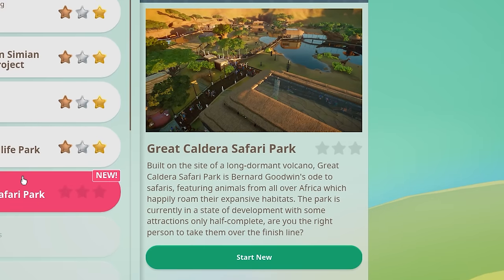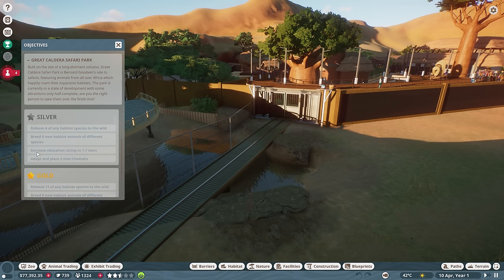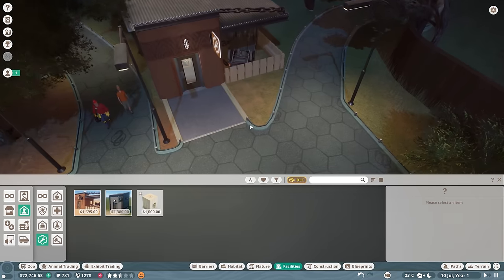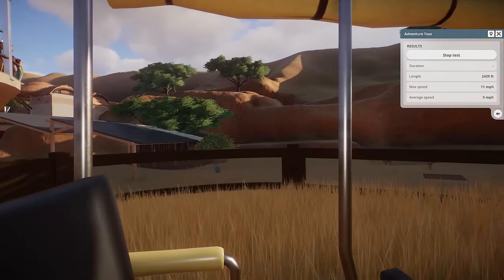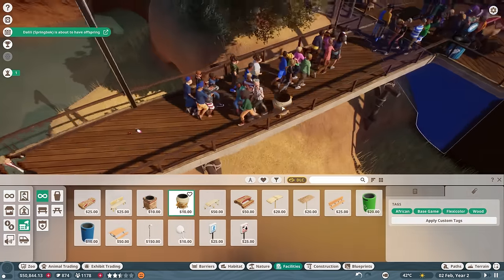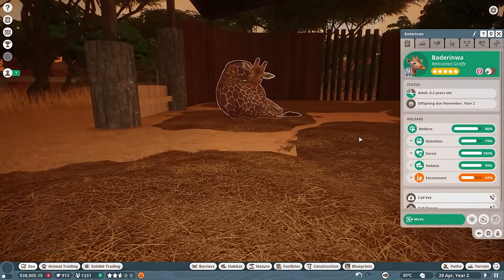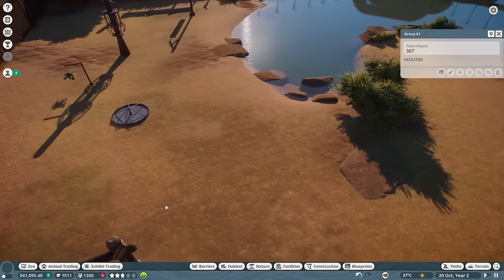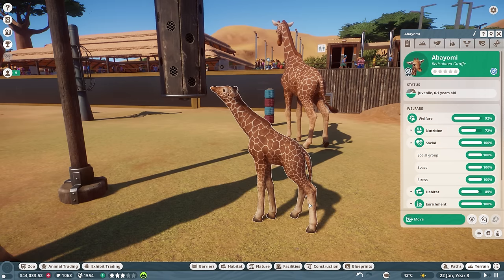Planet Zoo Ep.18 - 🦒 GREAT CALDERA SAFARI PARK, 4x4 ADVENTURE TOUR!!! (Gameplay / Let’s Play)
Planet Zoo gameplay / let’s play / playthrough with Waffle! Planet Zoo is a park management and zoo simulation video game where you can build a world for animals & wildlife!

▶︎ Planet Zoo is a family friendly, PG, clean video series.